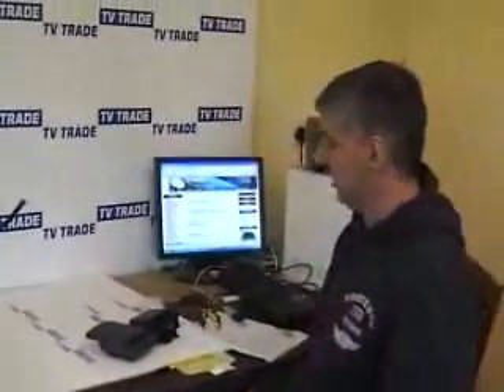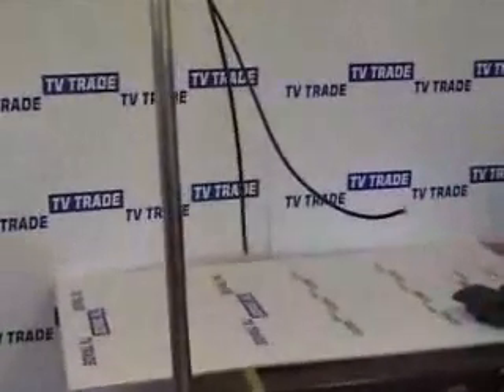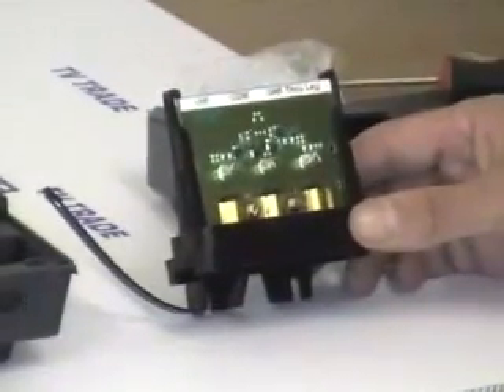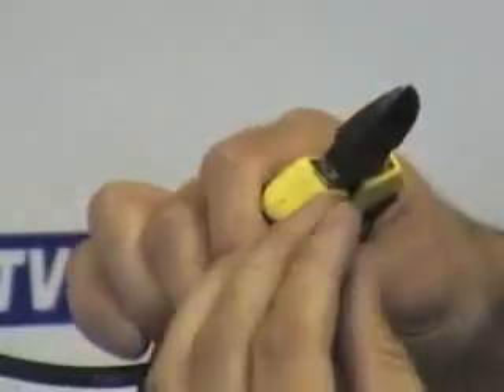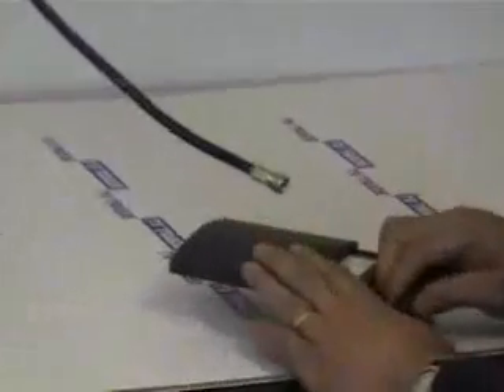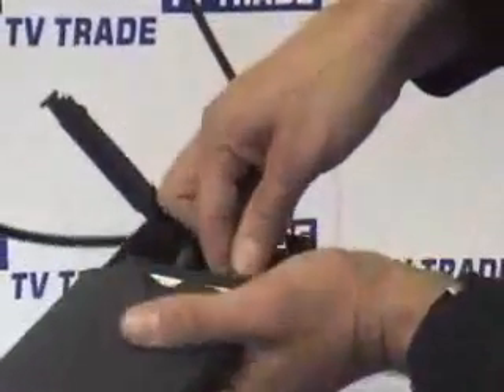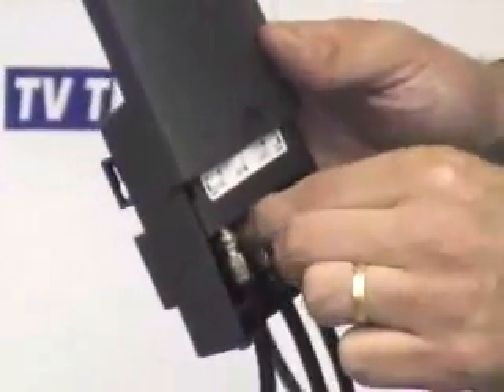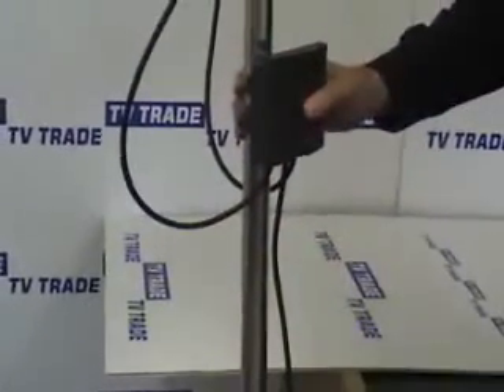UHF / VHF diplexer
How to fit UHF / VHF diplexer to combine output of VHF and UHF aerial into a single cable